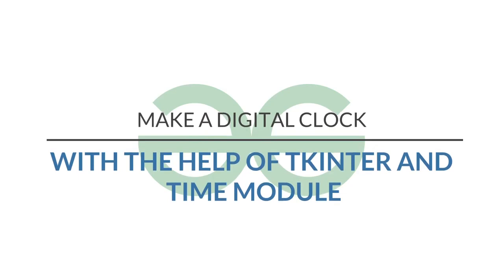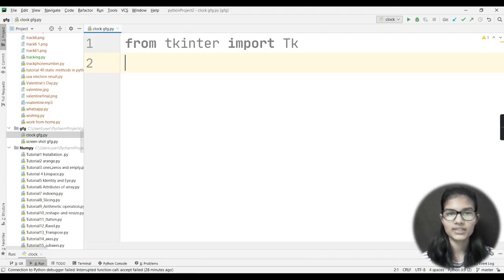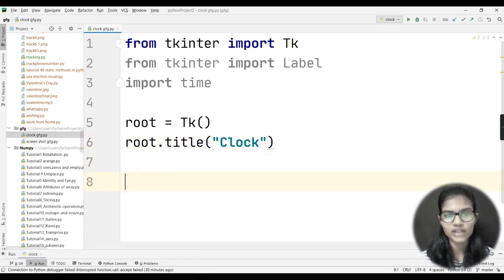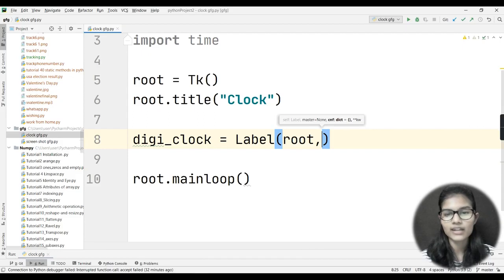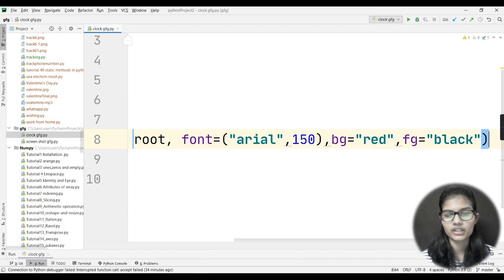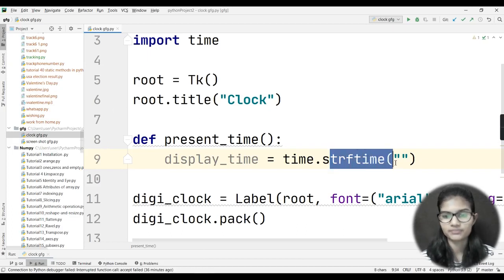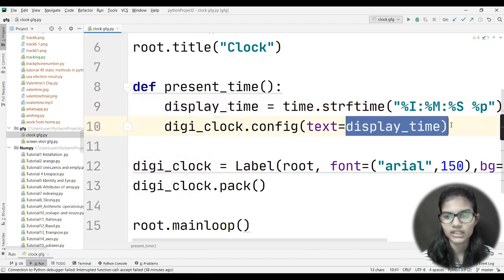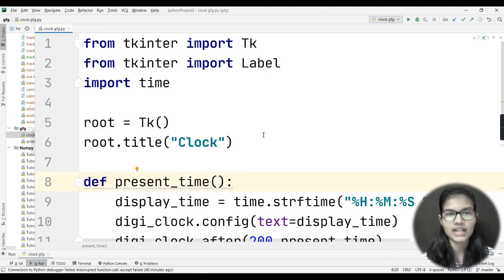How to Create a Digital Clock Using Python? | GeeksforGeeks Python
In this video, we're going to discuss how to create a Digital Clock using Python. In Python, there is a Tkinter toolkit that is used to create a variety of GUI (Graphical User Interface) applications and we'll use Python Tkinter along with the time module here to create our digital clock. So, let's get started.